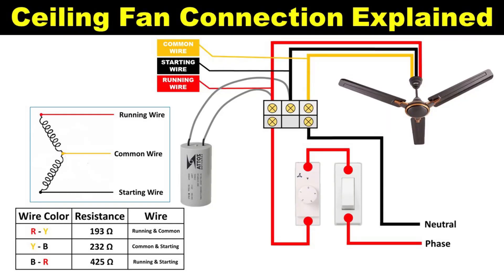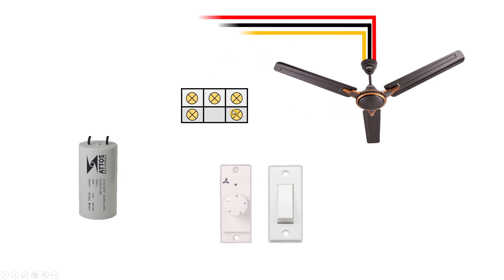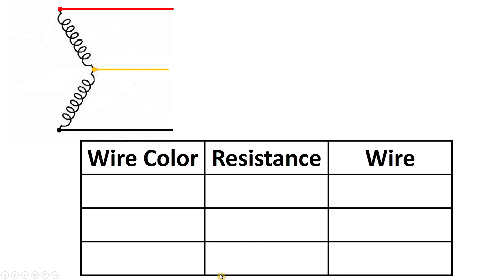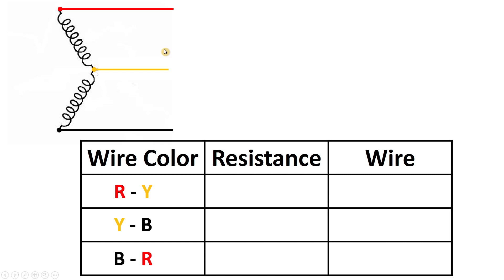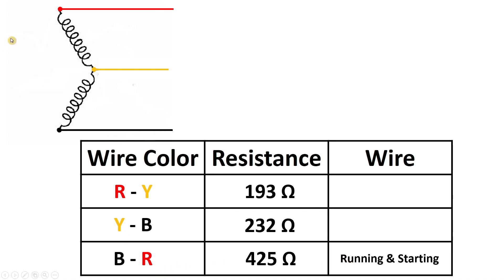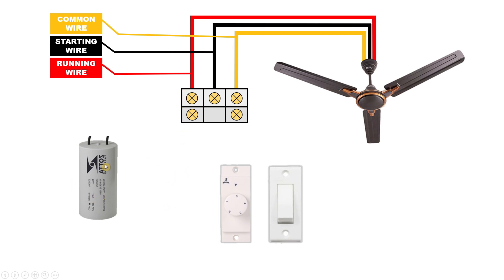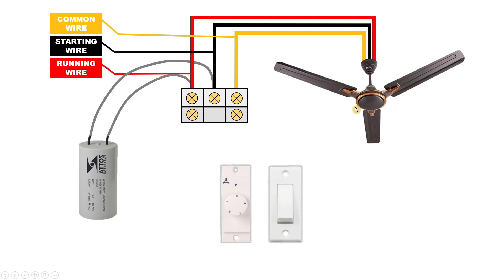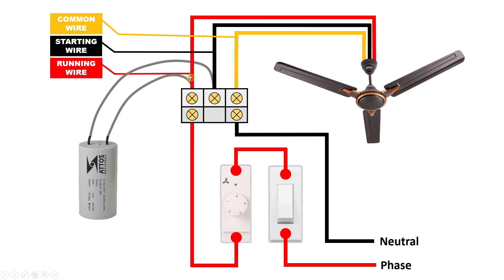Ceiling fan Step by step proper connection with capacitor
ceiling fan connection || 3 wire and 4 wire ceiling fan connection
In this video I have explained how to identify wire of ceiling fan by using multimeter and how to do connection of the ceiling fan

Tripod Stand

Motor Starter
2 HP Motor Starter
2 HP Motor Starter

Related video which you must also watch